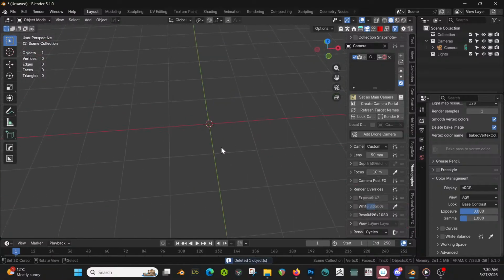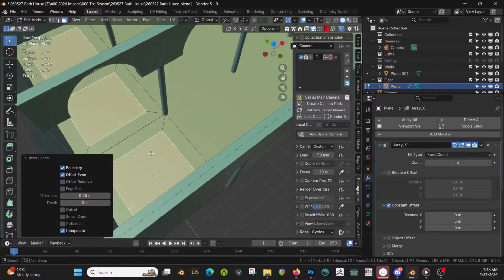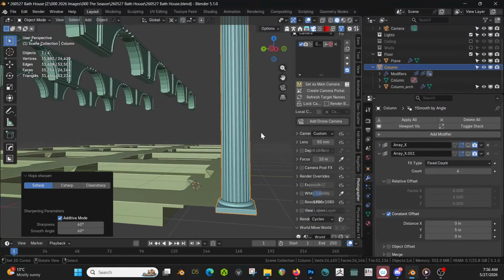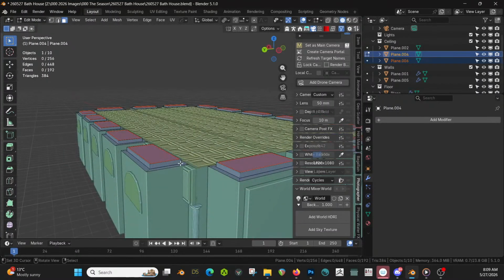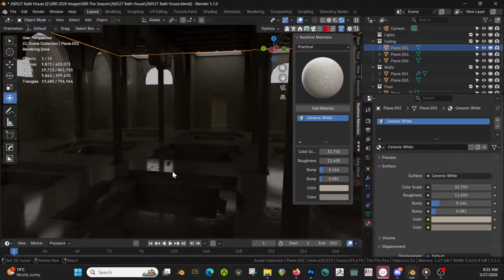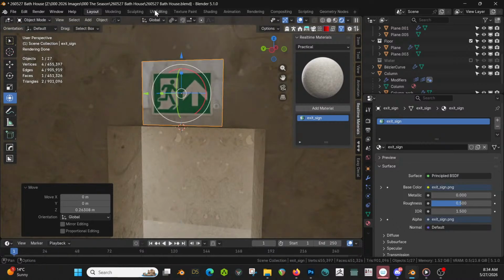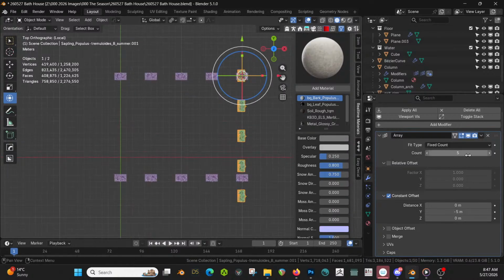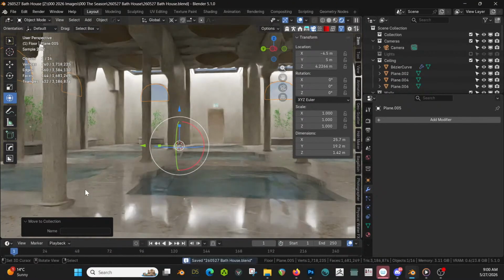Blender Sci-Fi Bridgerton Bath House